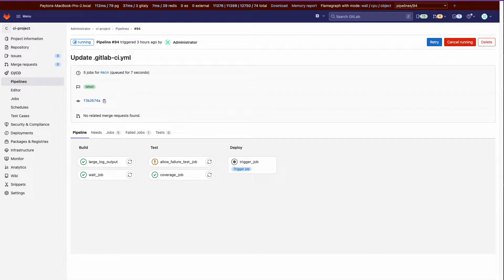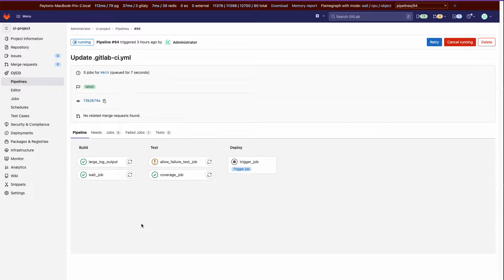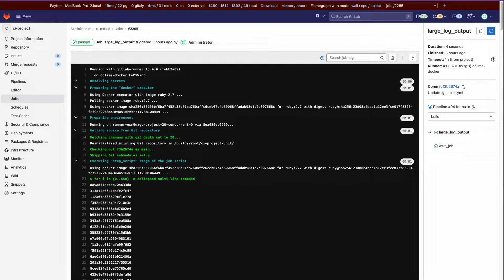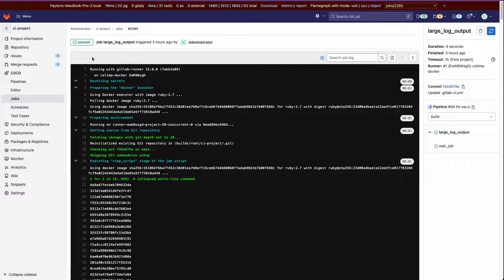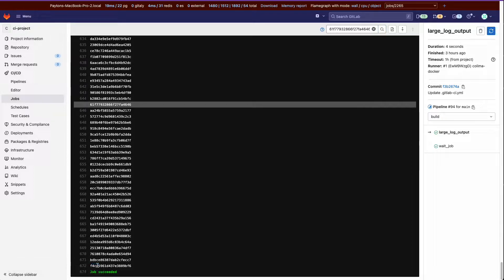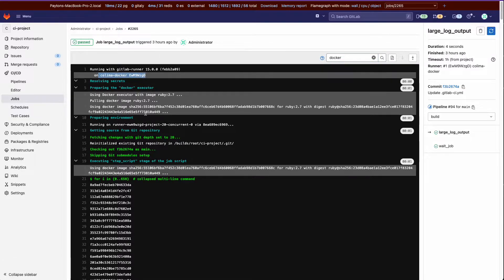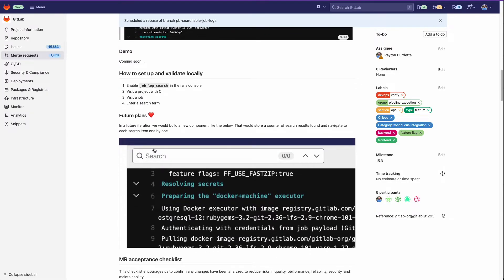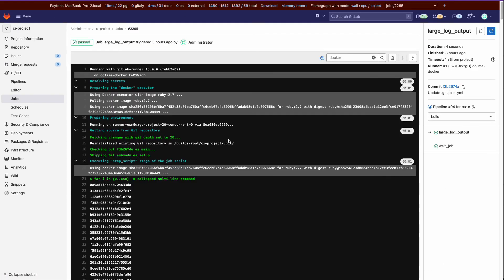Searchable GitLab job logs - Verify Hackathon Week Demo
Payton Burdette Demos a feature he built over the week of Verify Hackathon week.